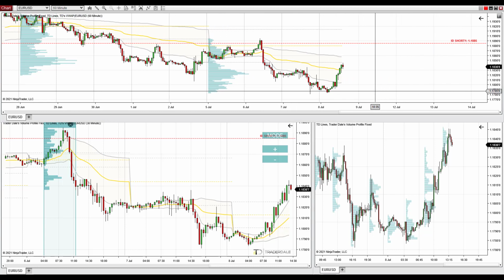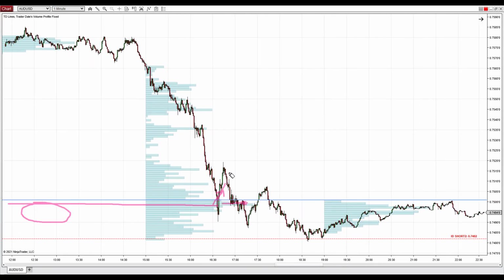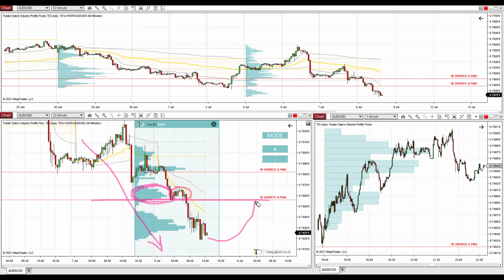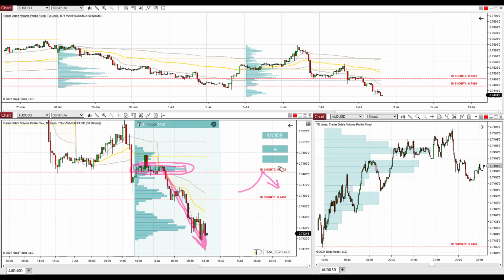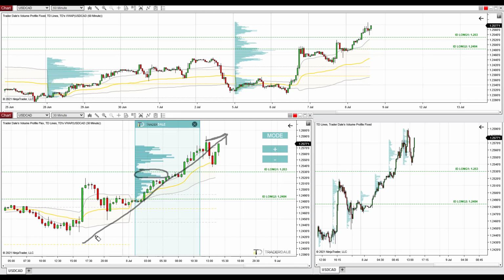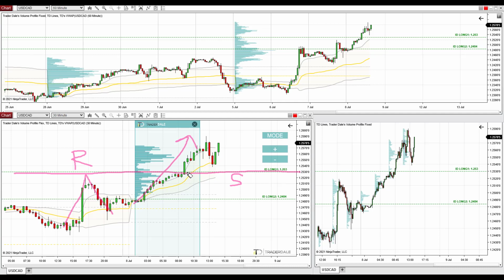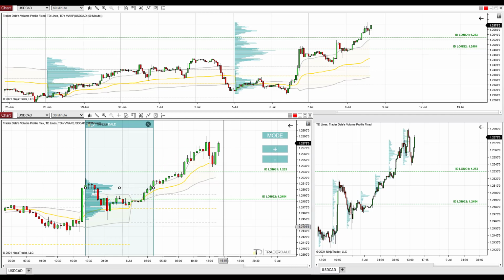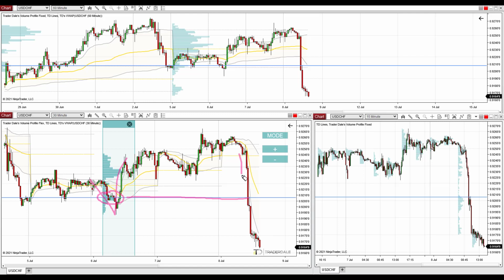Daily levels commentary for 8th July 2021